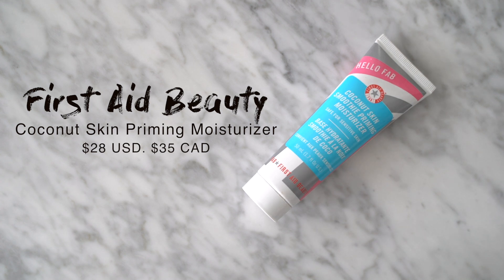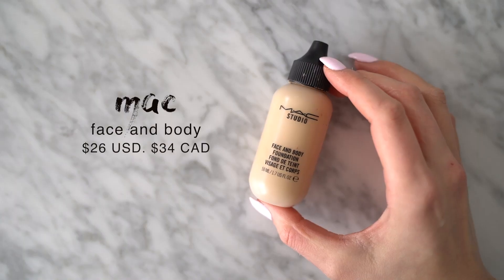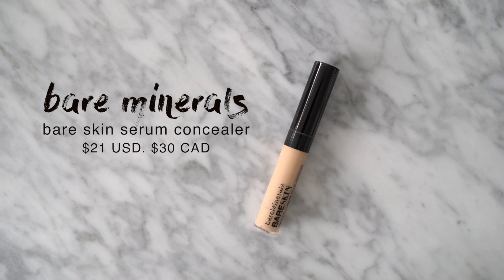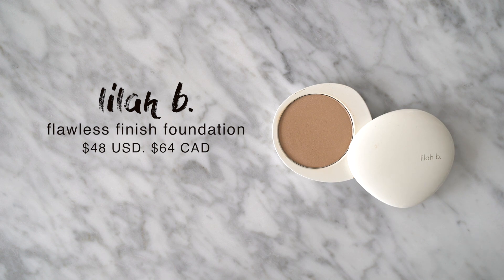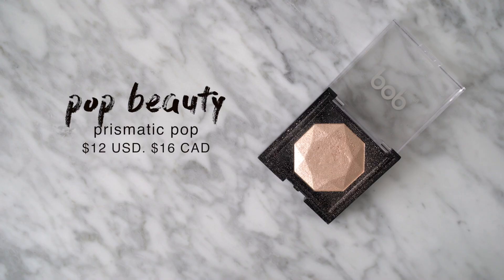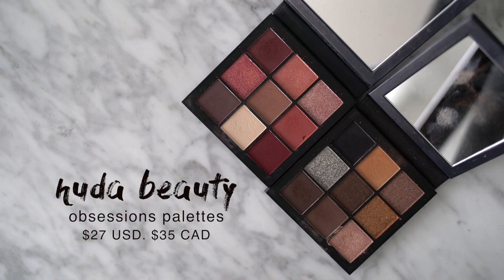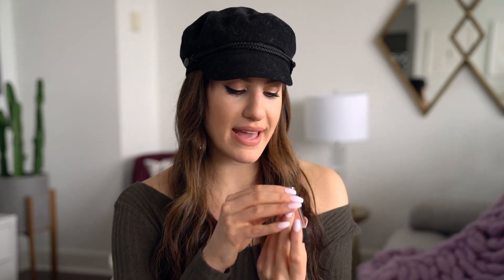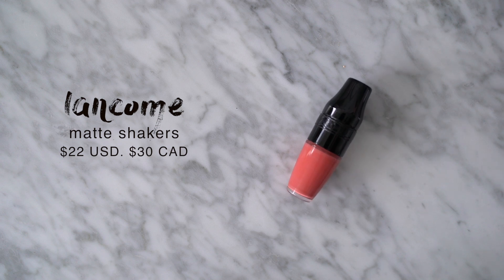BEST OF BEAUTY 2017: My MOST USED Makeup! | Jamie Paige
Today i'm talking about my favorite and most used makeup of 2017!

I post new content every Tuesday and Friday at 8:30am EST

FAQ:
- My camera: Sony A7sii
- My lens: Sony 24-70 e-mount
- Editing software: Finalcut Pro X